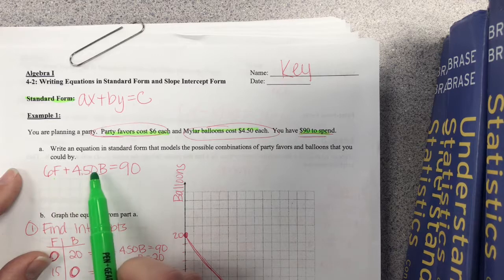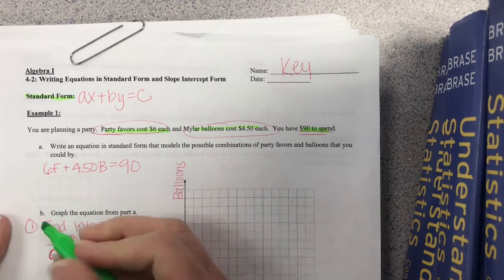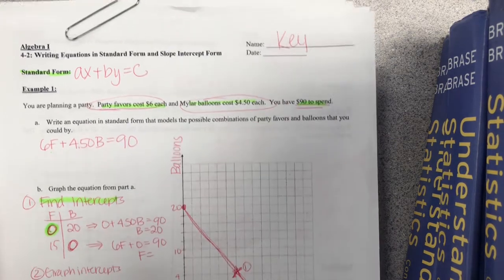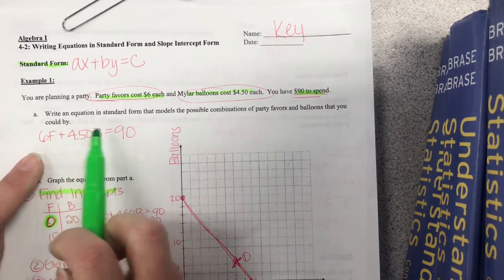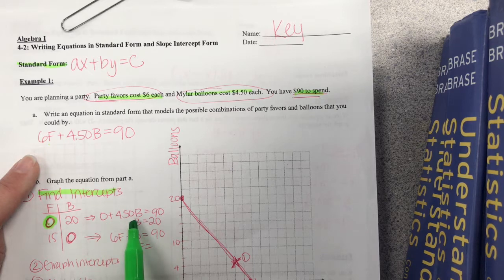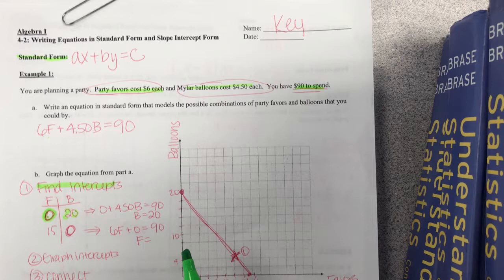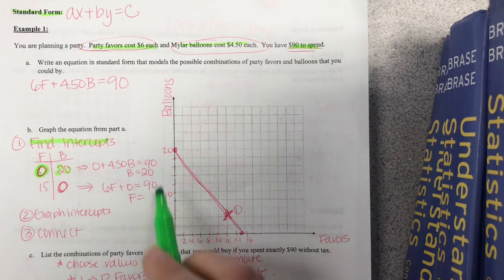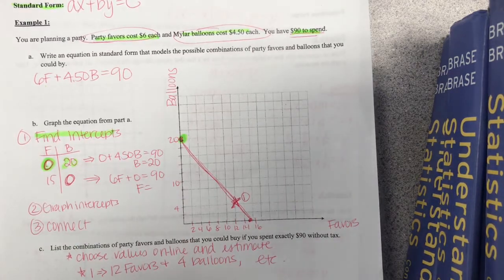4-2 Alg notes